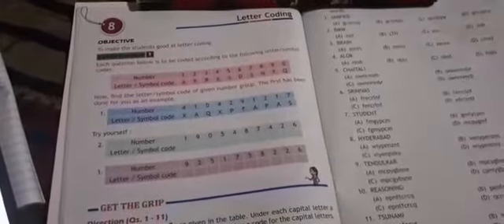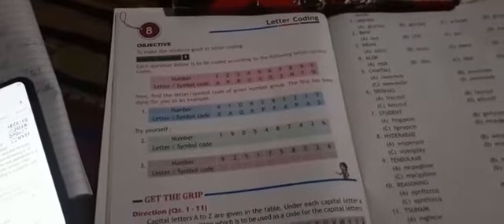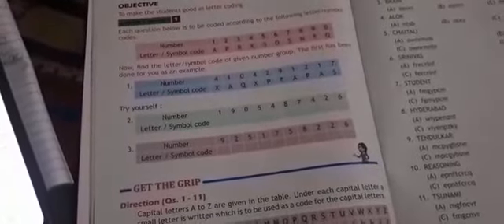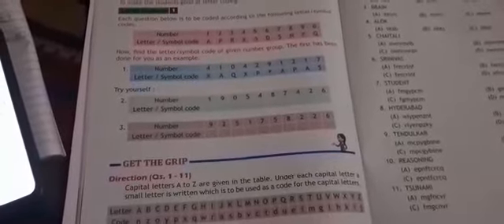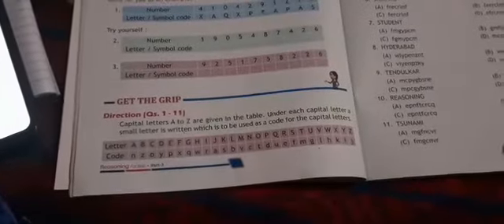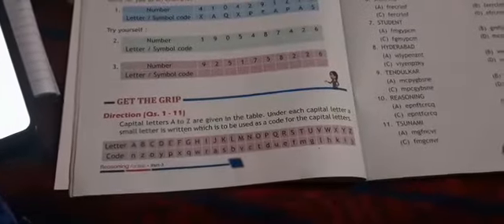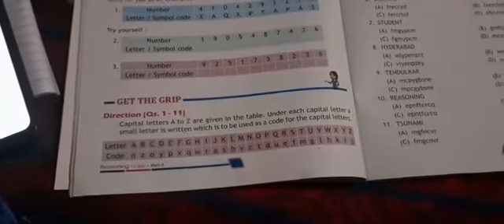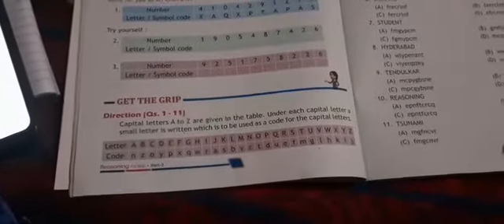3rd grade Reasoning